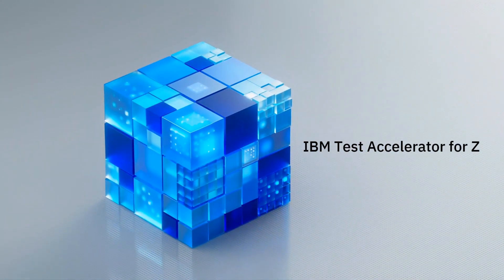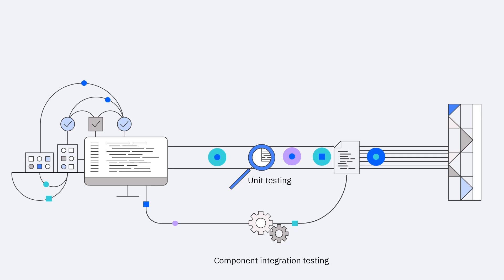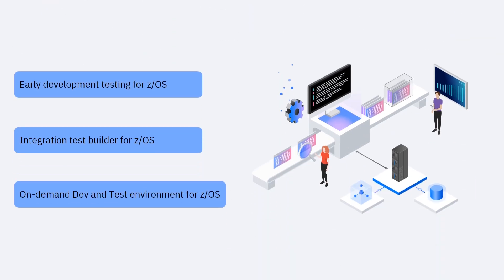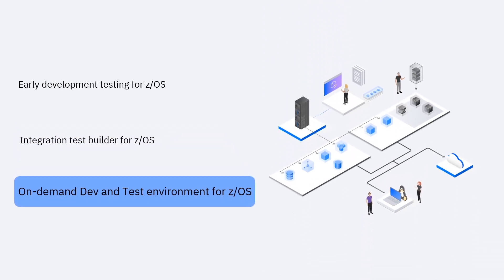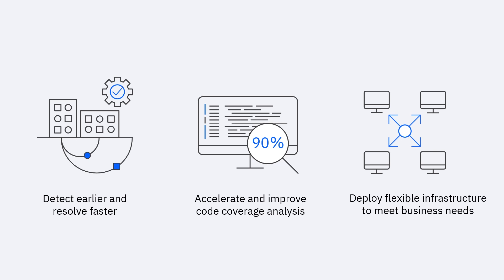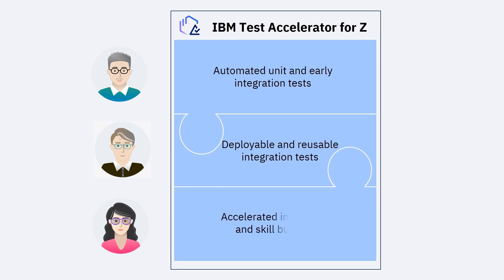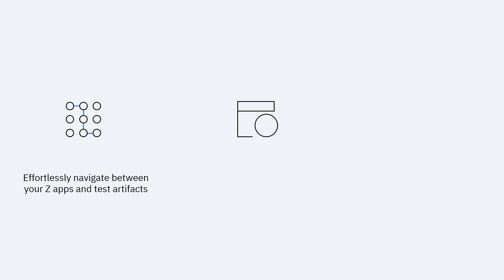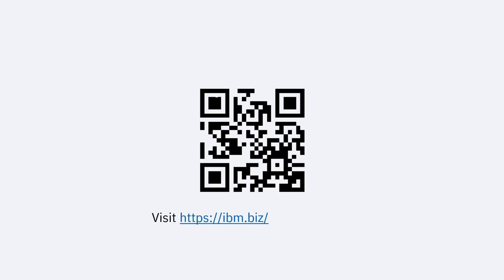IBM Test Accelerator for Z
IBM Test Accelerator for Z is a groundbreaking solution designed to revolutionize testing on IBM Z. This innovative tool expedites the shift-left approach, fostering smooth collaboration between z/OS developers and testers through a unified experience.

Tailored for IBM Z customers seeking enhanced agility, accelerated delivery timelines, and superior software quality, IBM Test Accelerator for Z empowers developers and testers alike. It is designed to facilitate automated unit testing, early integration testing and comprehensive integration testing, seamlessly incorporating generated tests into automated builds as part of a continuous testing framework.

IBM Developer — write better code, boost your skills, and build something new